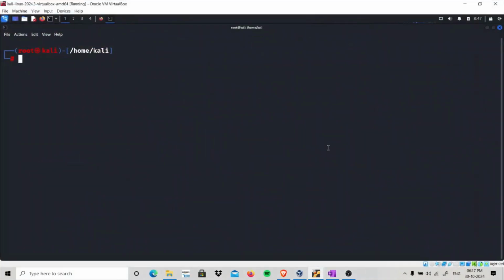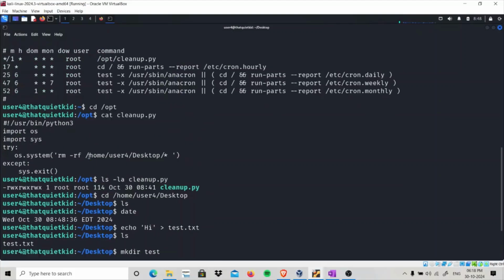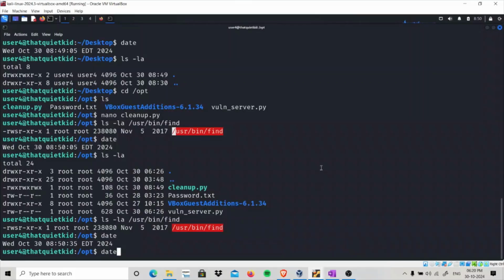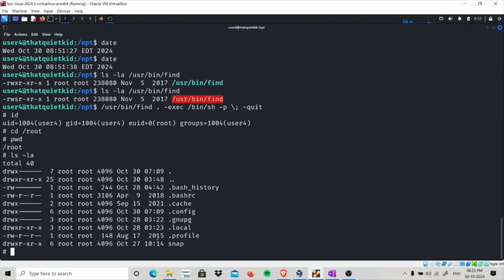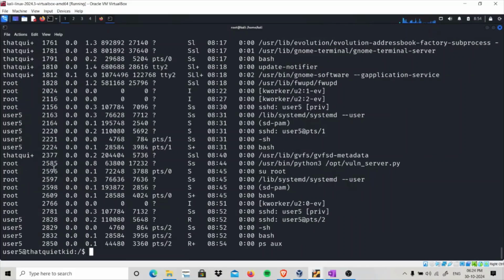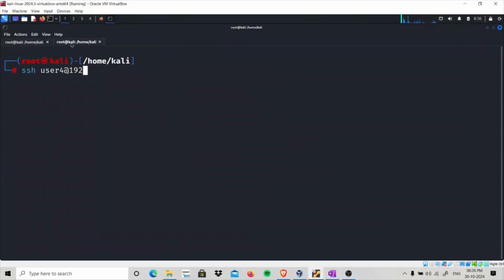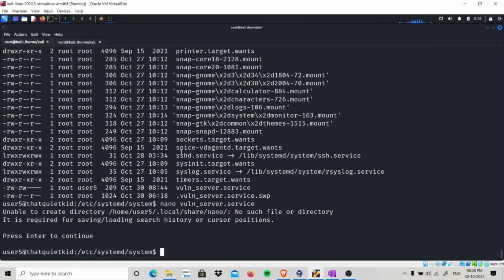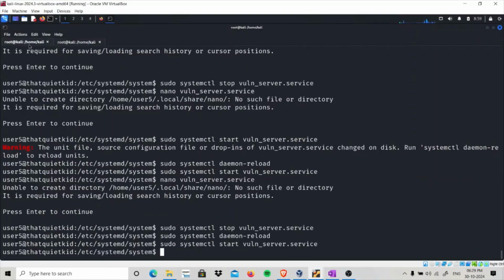Linux Privilege Escalation Series: Part 2 (Cronjob and Service)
Topics Covered: Cronjobs and Services
Timestamps:
00:00 - 05:54 (Cronjobs Privilege Escalation)
5:55 - 13:24 (Service Privilege Escalation)